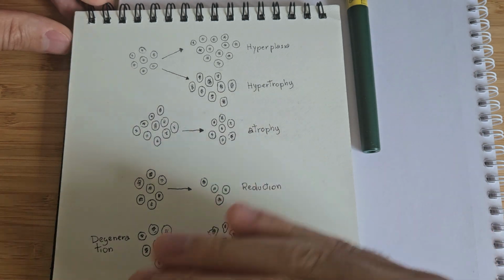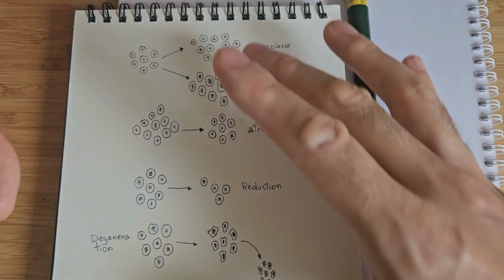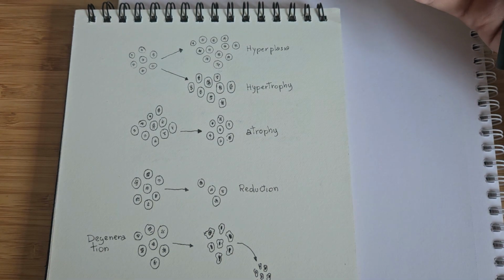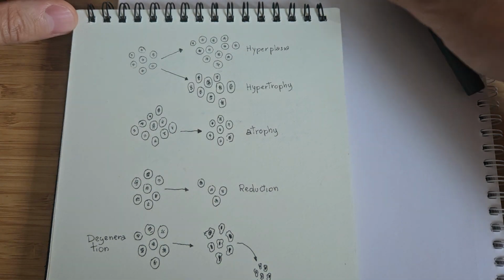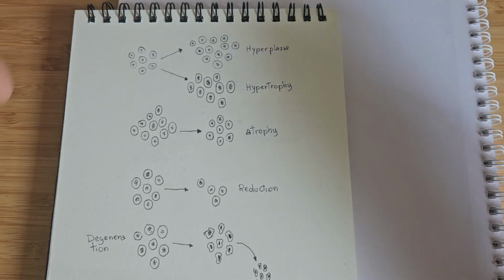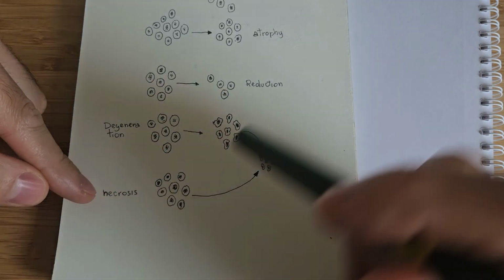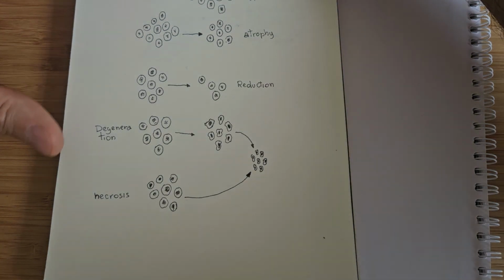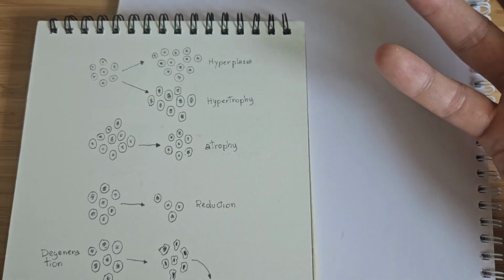Sketchnote CELLULAR ADAPTATIONS